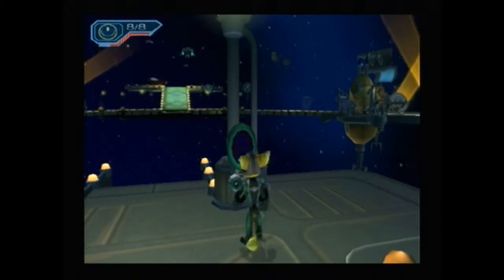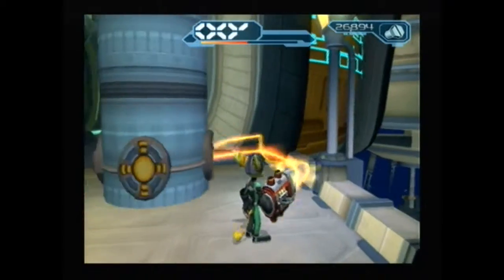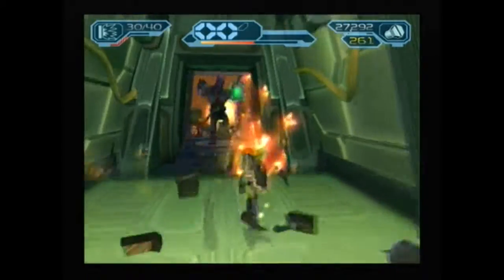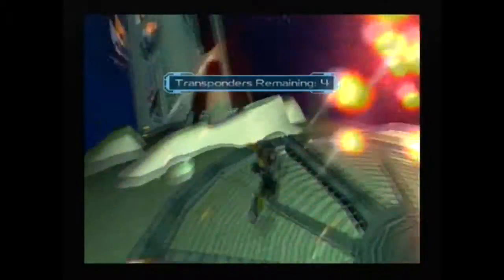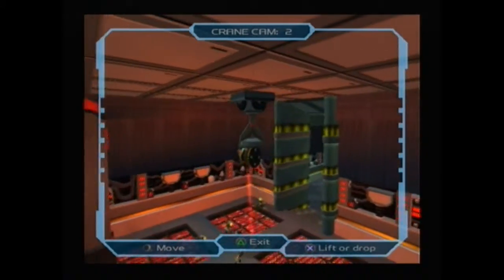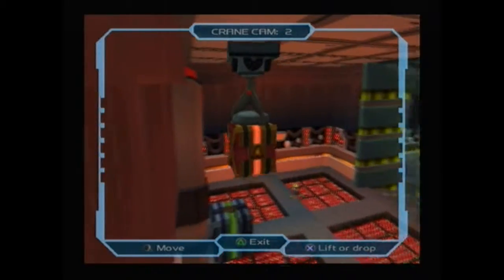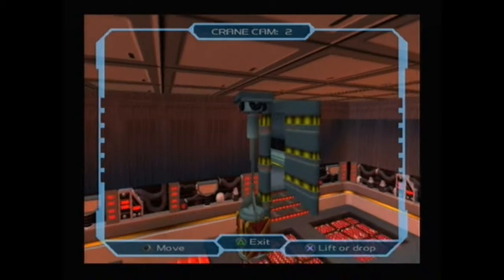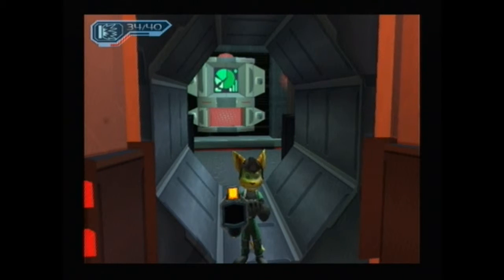Ratchet and Clank 2 Playthrough (Part 3) Not Much Happens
Since the Oddworld 2 Playthrough is on hiatus I thought I would start another Paythrough to kill the time and decided of Ratchet and Clank 2: Locked and Loaded.